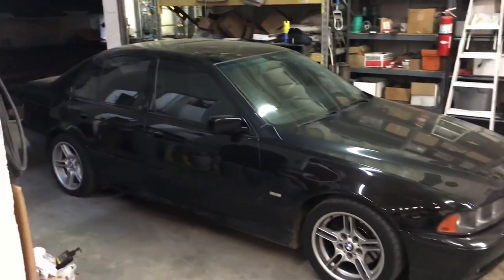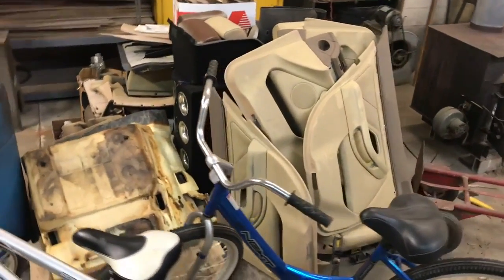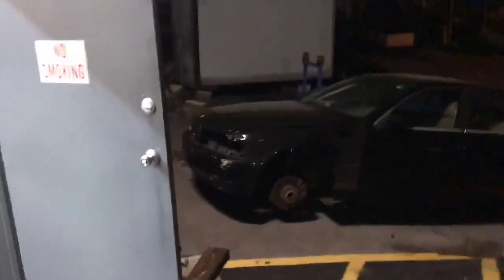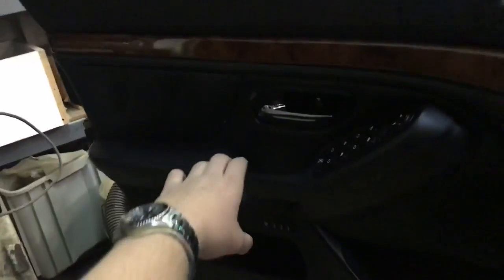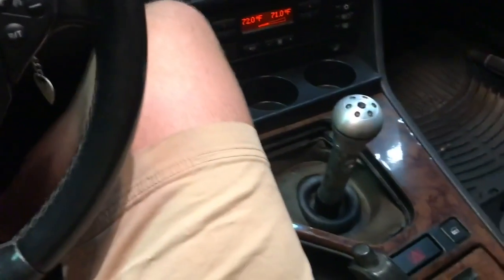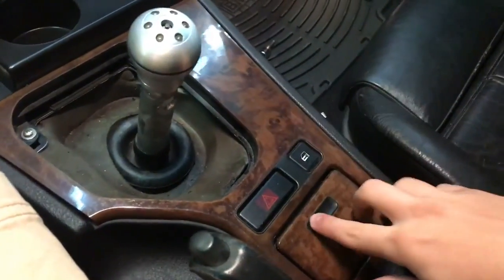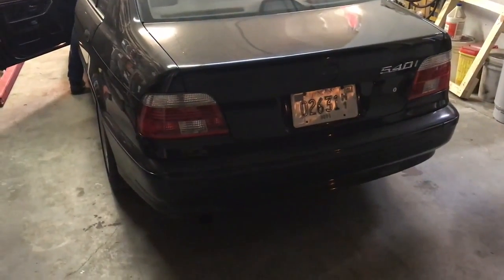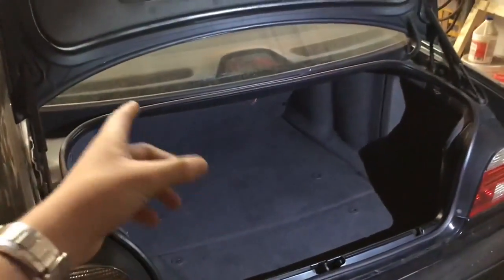Andrew's 2001 BMW 540i/6 Introduction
Andrew's restoring a 2001 BMW E39 540i Sport 6-speed.  Thanks for this update on the process!